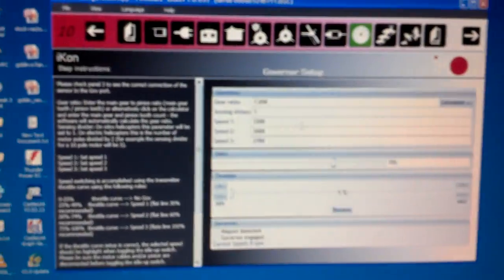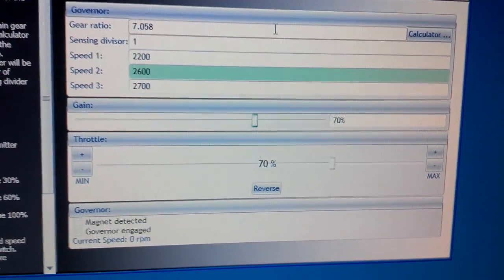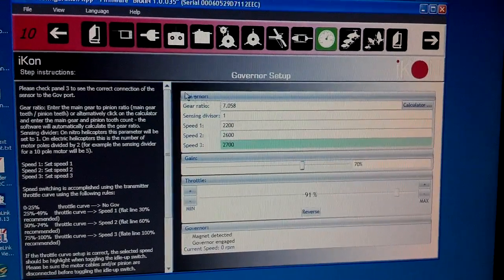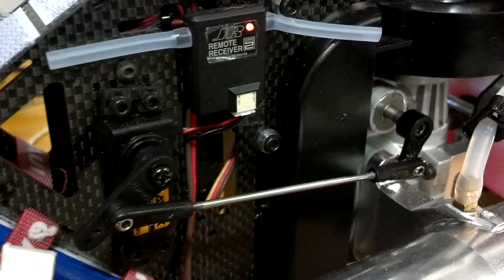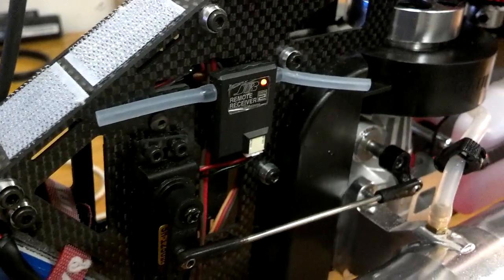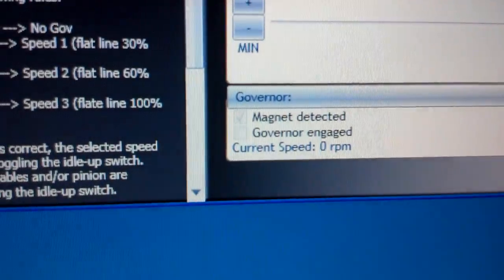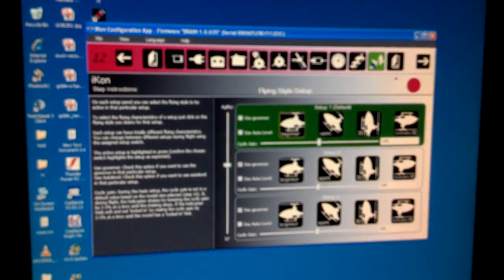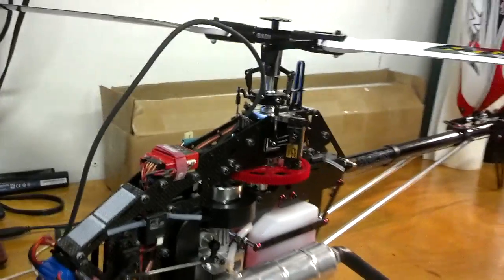ikon flybarless gov trouble